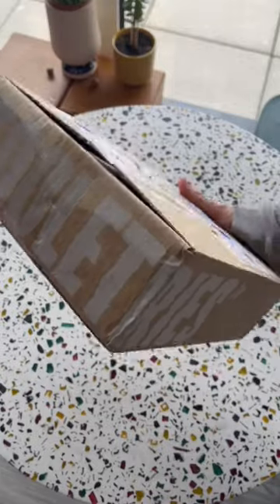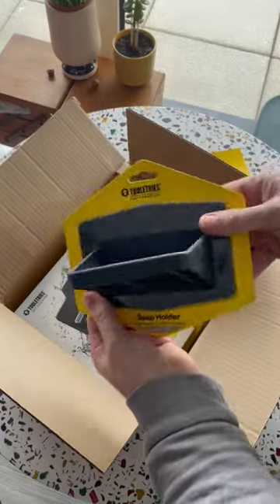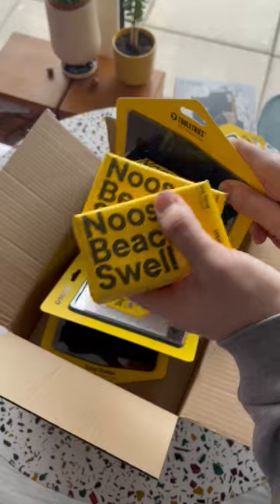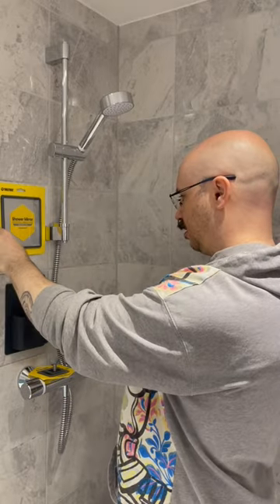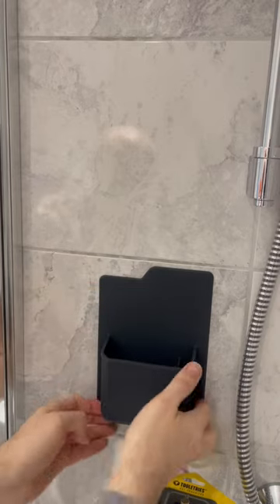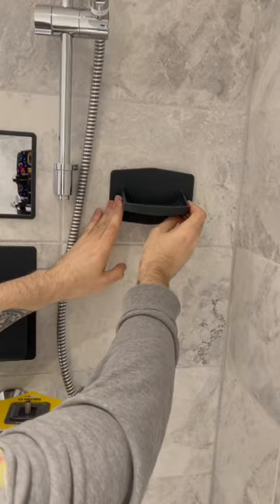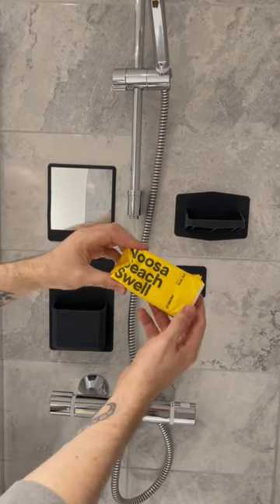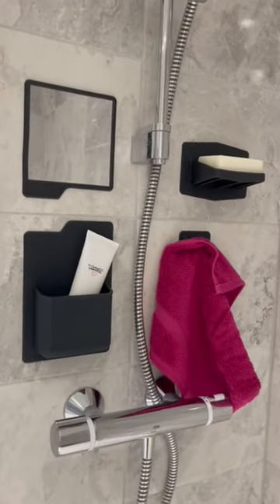Obsessed with Tooletries ? You will be!!